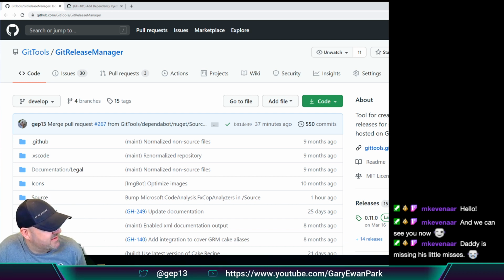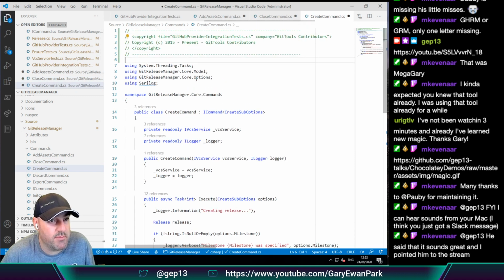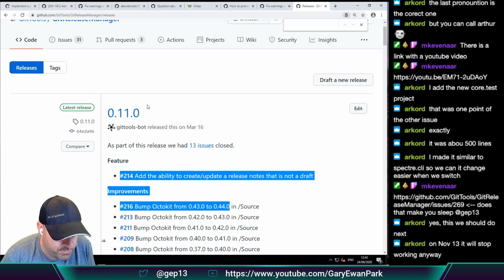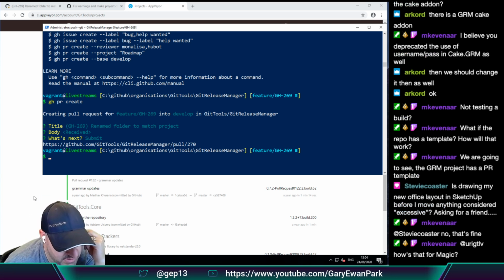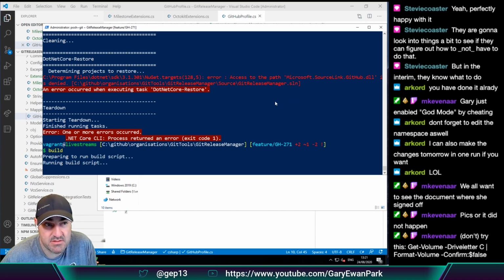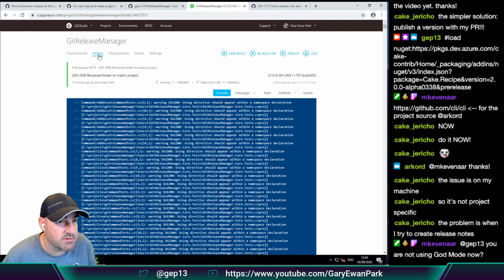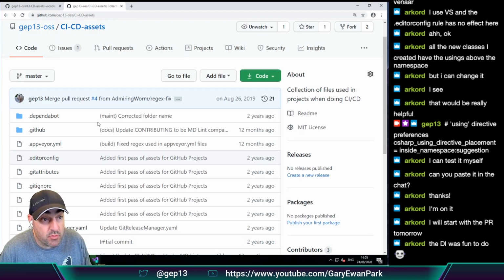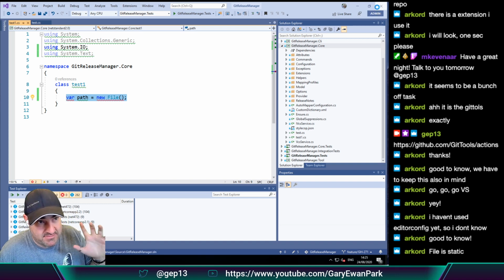Stream 96 - Working on GitReleaseManager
We reviewed a PR which adds in the ability to use Dependency Injection to control how the internals of the code base works.  This was a PR that came from a community member, and it was great to finally get this merged in.

also created an issue raising some other issues about the code base, and during the remainder of the stream, we worked on implementing some of those changes.  There is still some more work to be done for the issue that was raised, but we were able to get through a fair chunk of it.